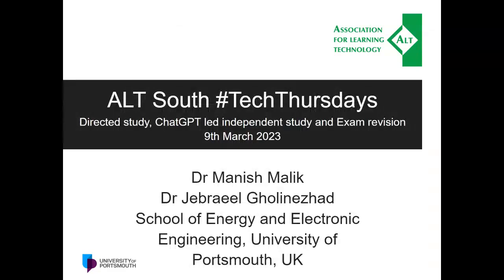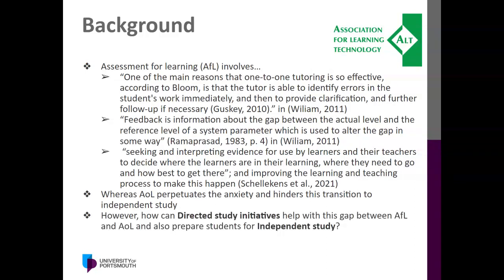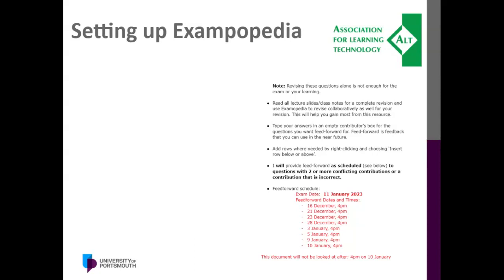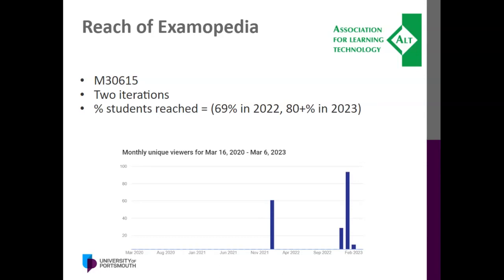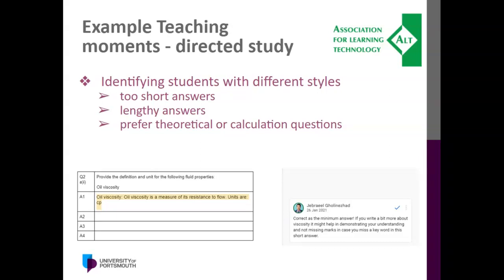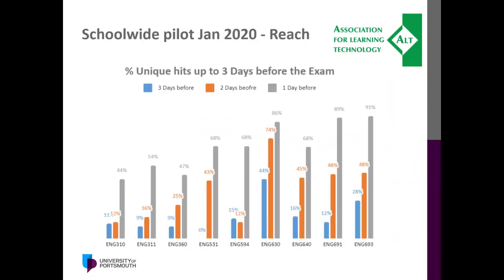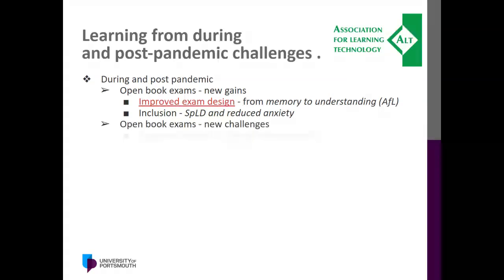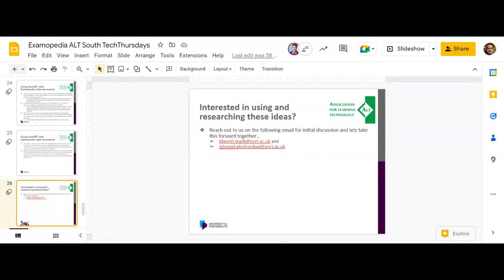ALT South TechThursdays - Directed study, ChatGPT led independent study and Exam revision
ALT South TechThurdays event with Dr. Manish Malik and Dr. Jebraeel Gholinezhad from the University of Portsmouth to learn about an inclusive innovation, Examopedia - the collaborative exam revision service that has helped academics improve teaching and support ALL students since 2007. With closed book exams returning back after the pandemic, students are in need of extra practice and support to succeed. Examopedia provides the perfect solution, offering an innovative approach to exam preparation that has already been successfully used in one engineering school before the pandemic. It can also support staff and students where open book exams are continuing to be used. By tapping into the cultural and social capital through the use of ChatGPT, Examopedia promotes independent study, improving students' confidence and overall academic performance for ALL students regardless of their academic background.